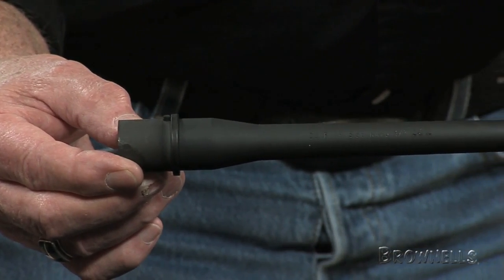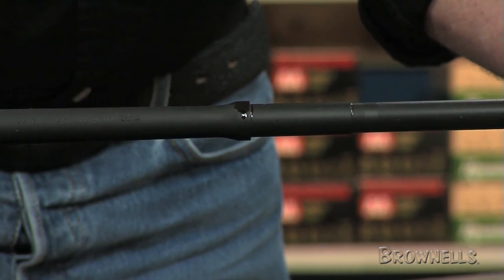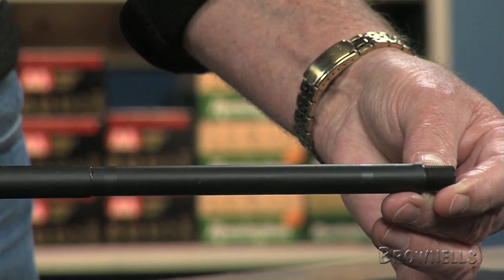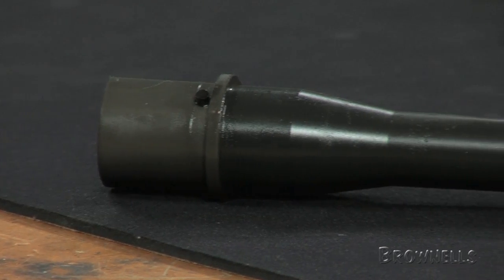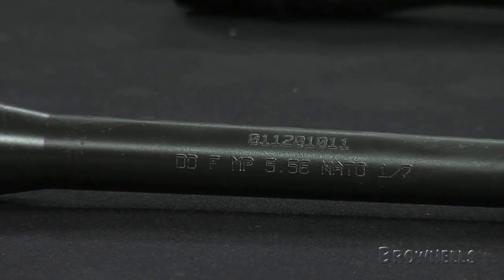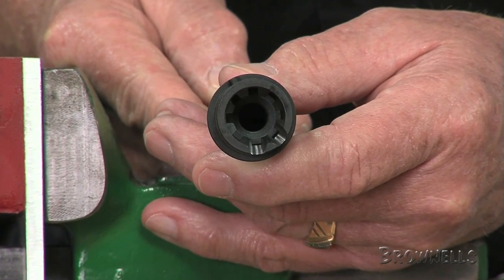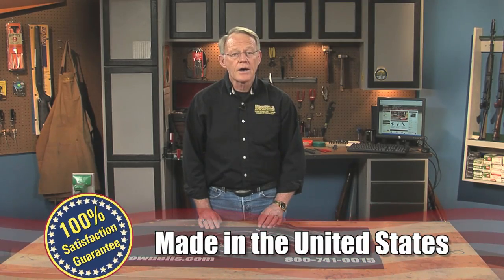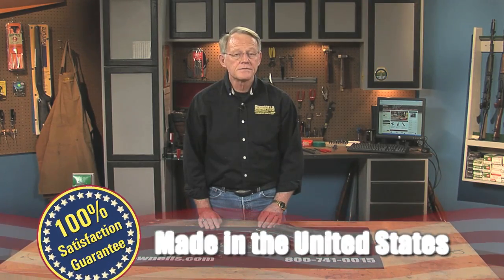Brownells - AR-15/M16 Hammer Forged Barrels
This video showcases the AR-15/M16 Hammer Forged Barrels by Daniel Defense.